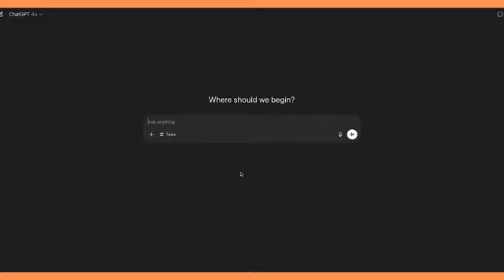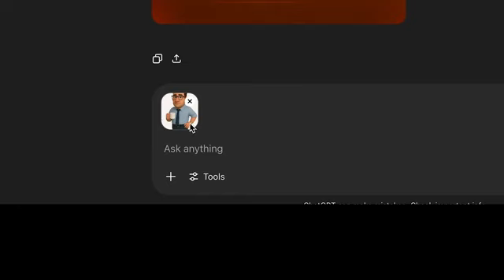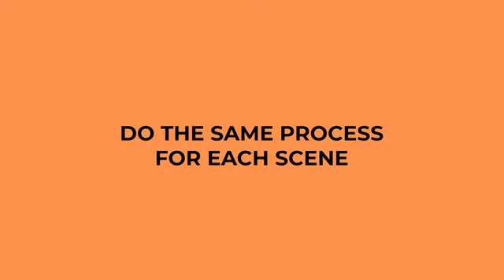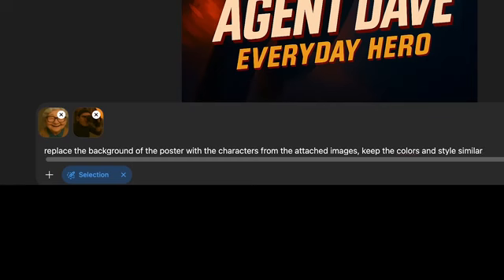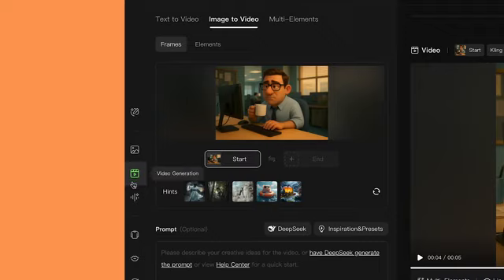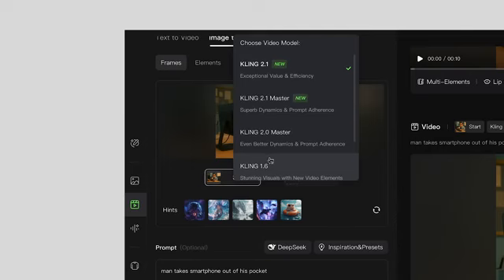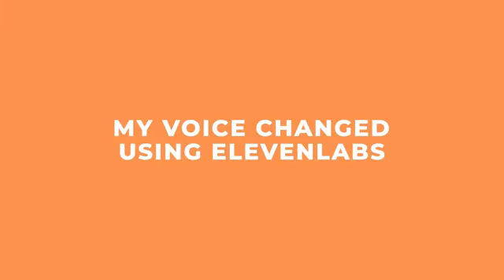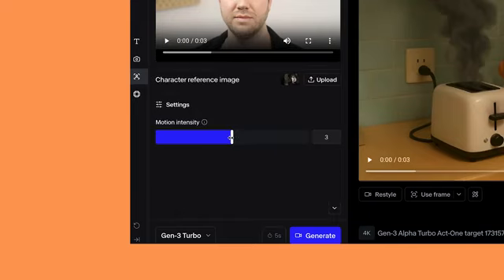Ai Video generator free search AI images -videos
Fire safety & entertainment videos
  brigade information & fire call & fire safety 🦺 🔥 information,
street food ,
 blogs study videos, unboxing videos